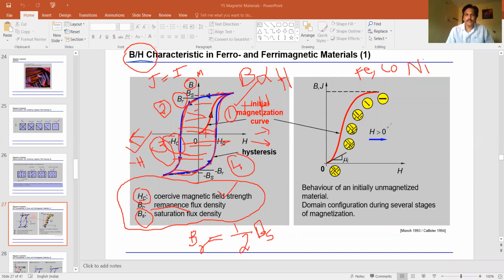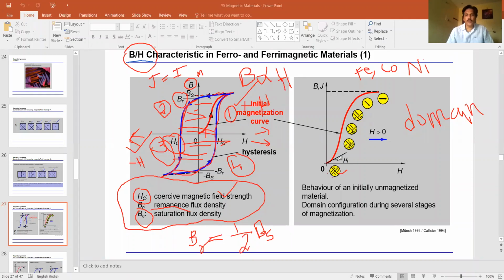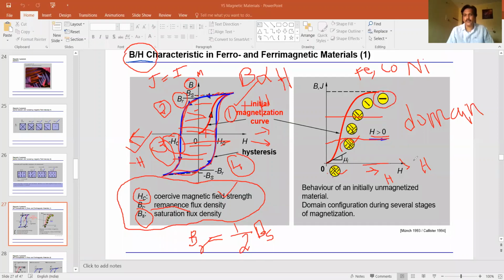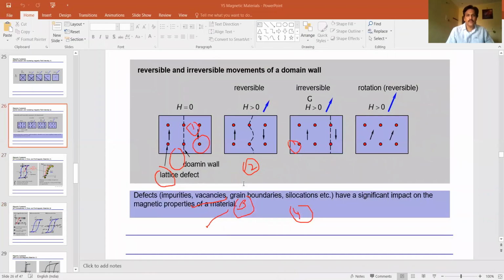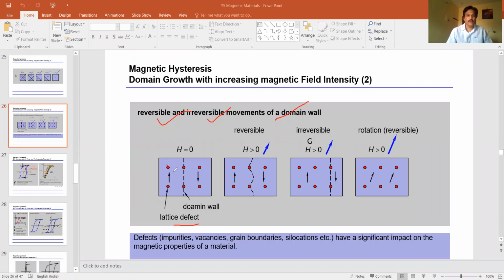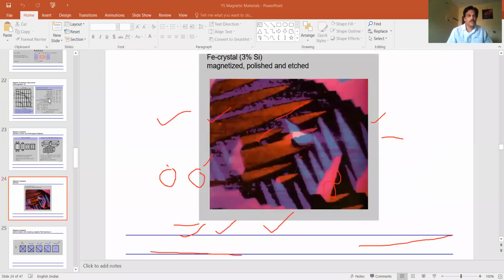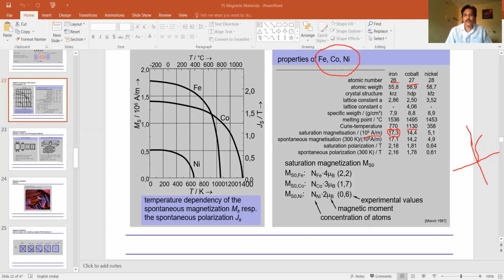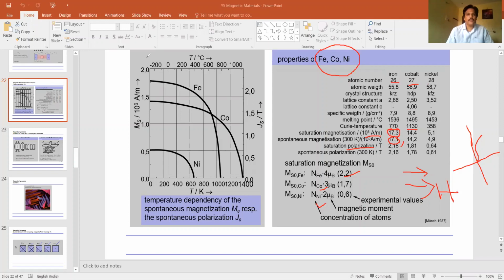Hysteresis (Based on Domain Theory)